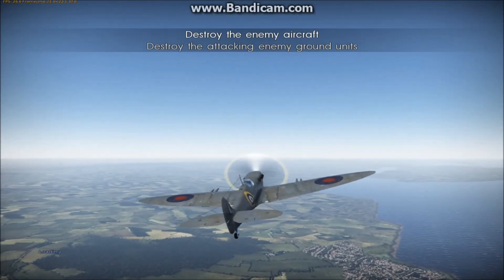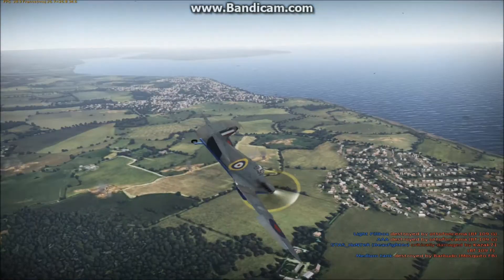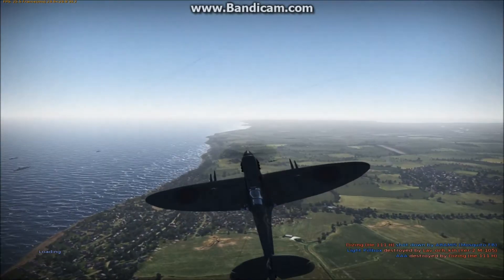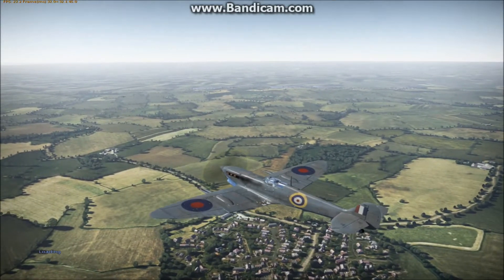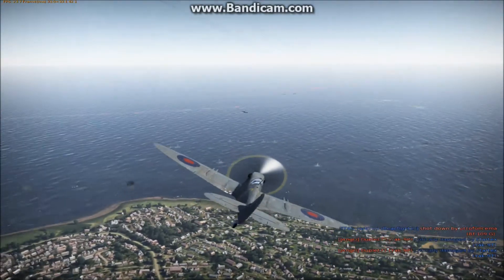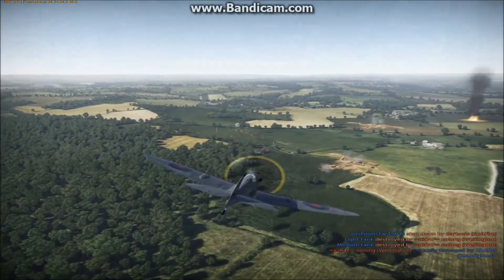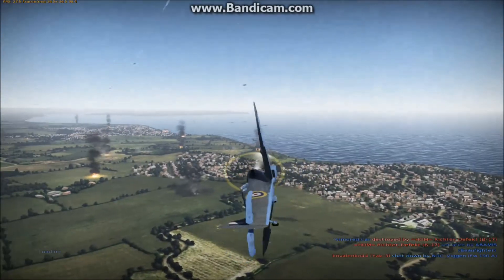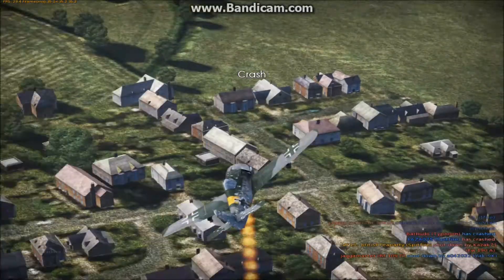Spitfire 5c Introduction Review (ENGLISH)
The Spitfire 5c review in under 4 minutes, i kinda hate it for being so not the fighter i dream t of it to be. The British line had a lot of problems and this is one of them, the cannons destroy the plane bringing down. I never had a plane that brings down the speed of the plane by half.